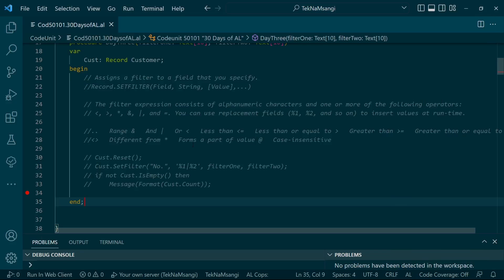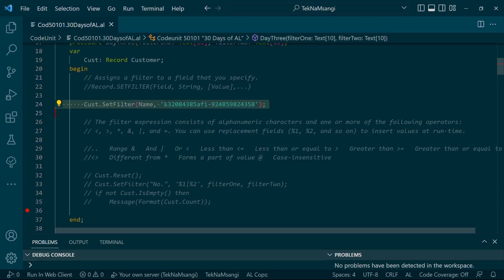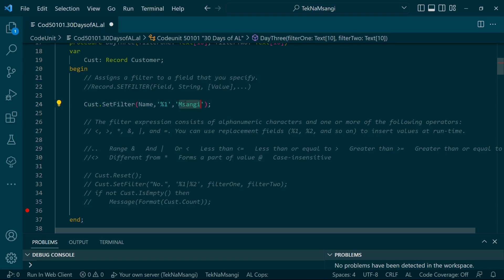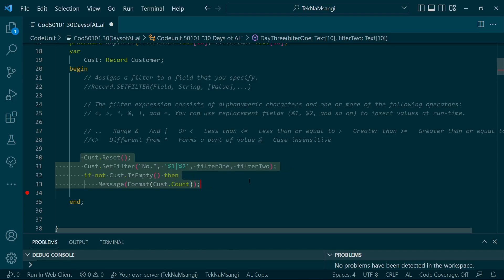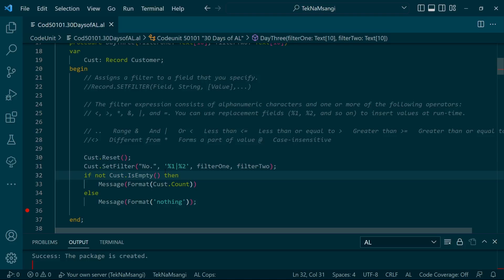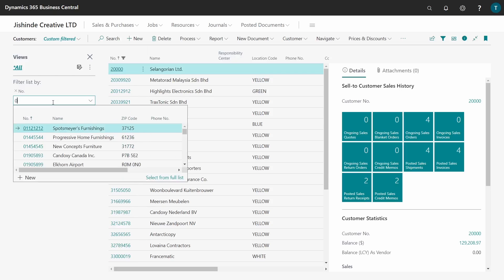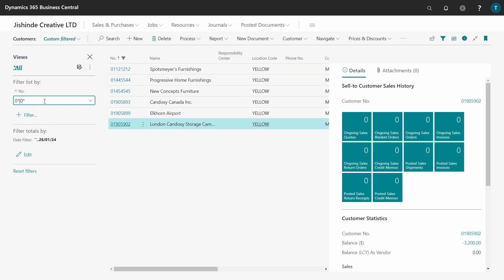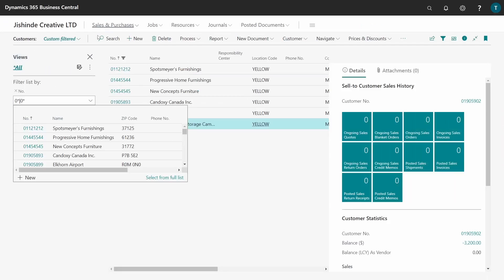The SETFILTER procedure in Microsoft Dynamics 365 Business Central.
The SetFilter Procedure Assigns a filter to a field that you specify.

Syntax: Record.SETFILTER(Field, String, [Value],...)

The filter expression consists of alphanumeric characters and one or more of the following operators e.g  *, &, |,= ;

You can use replacement fields (%1, %2, and so on) to insert values at run-time.

To implement a complex filter, test it on the client side before writing the filter code in AL.

Contents

0:00 (Introduction);
2:45 (Example to use the SETFILTER procedure);
6:18 (Conclusion);